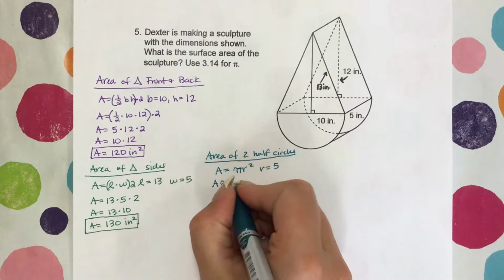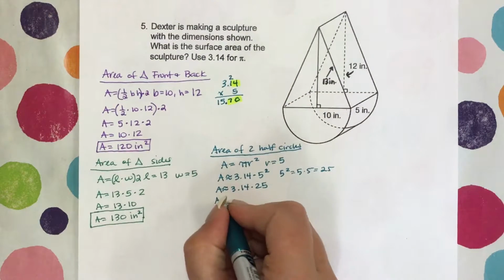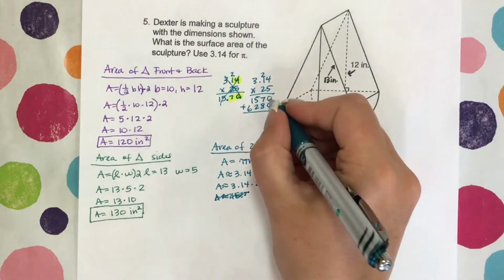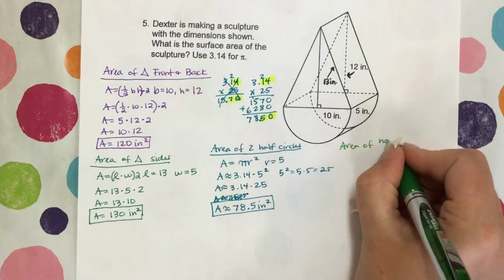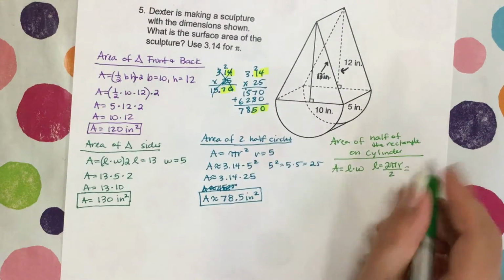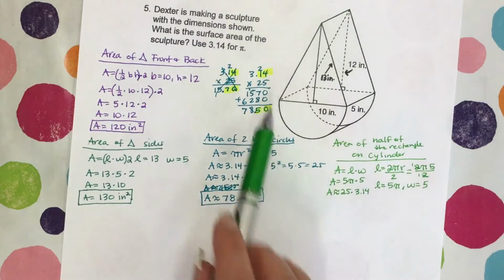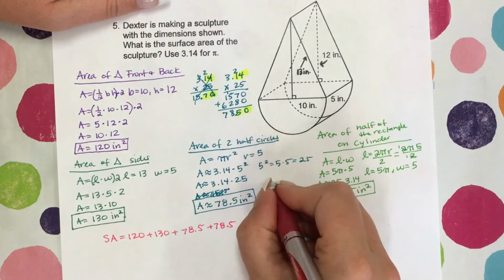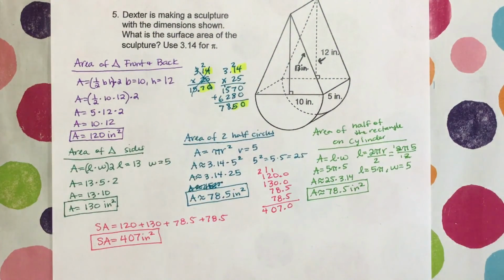9.6 Surface Area of Prisms and Cylinders Guided Practice (Part 2)